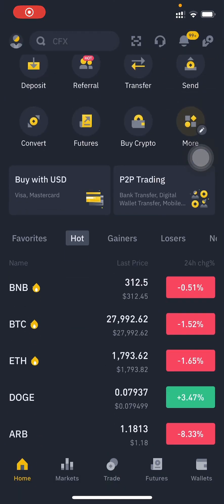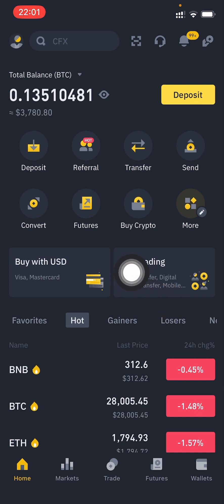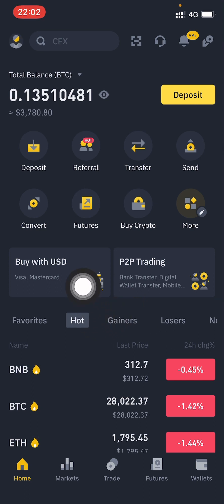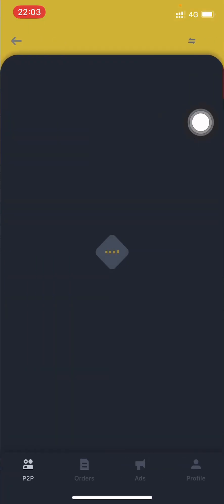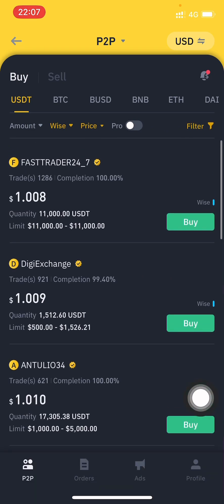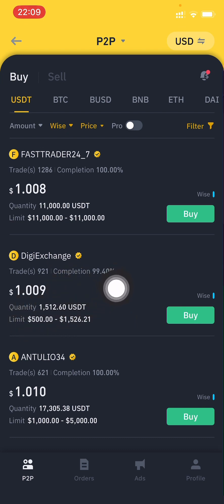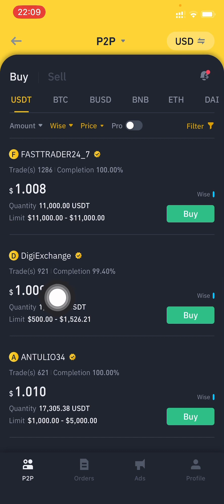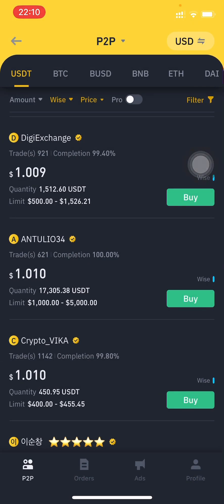How to Buy USDT Using WISE From Binance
In this video, I am going to explain you how you can buy crypto’s for using Transferwise from Binance PDP trading opportunity, so in the city I’m explaining you a little bit, but you must have a proper knowledge to do this. I highly recommend you to watch much I just much videos to learn about how to do the PDP trading on Binance .